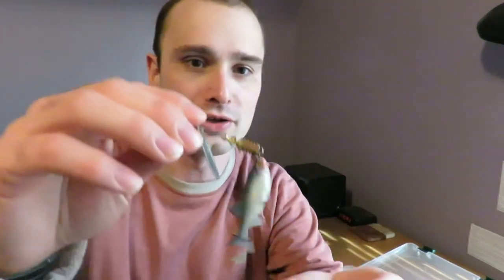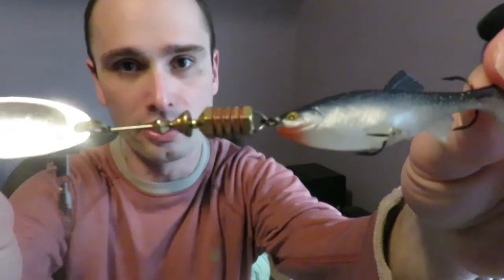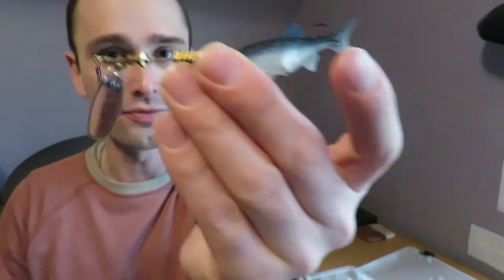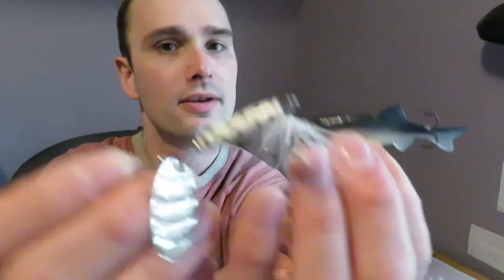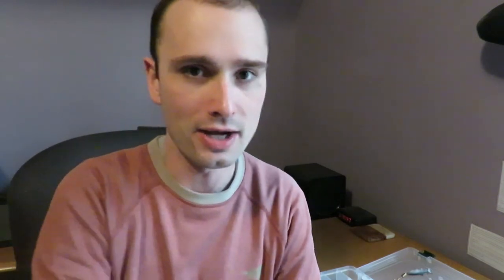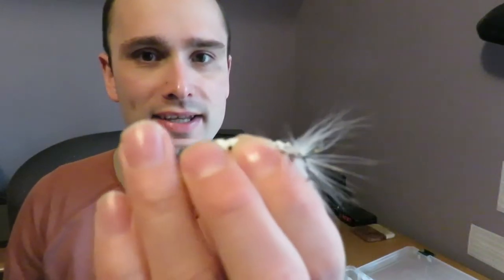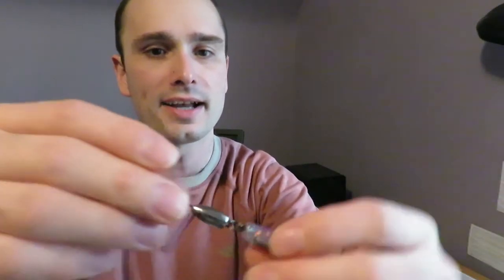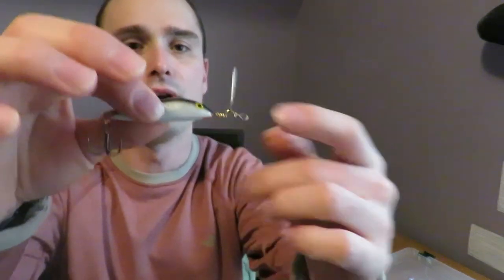In line spinners for largemouth bass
A video exploring why bass anglers don't use in-lines more. Design, rigging, and rod/reel/line options are also discussed.